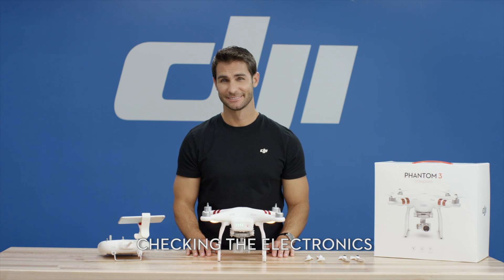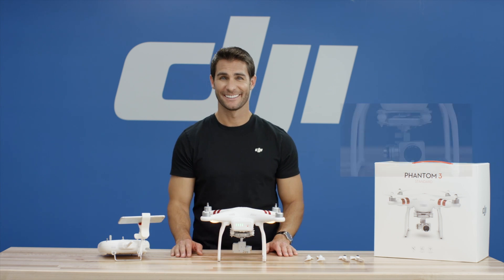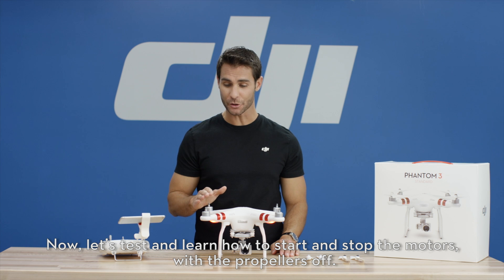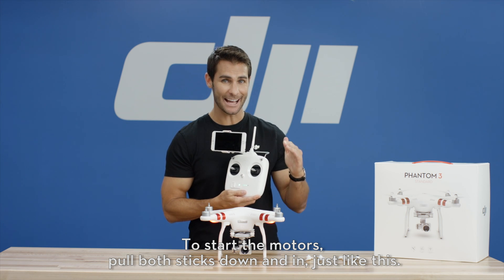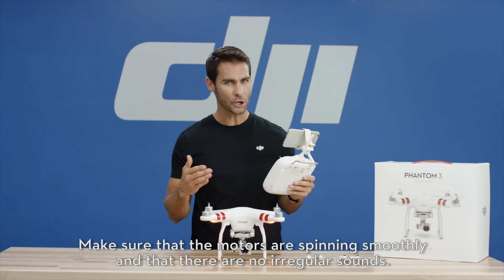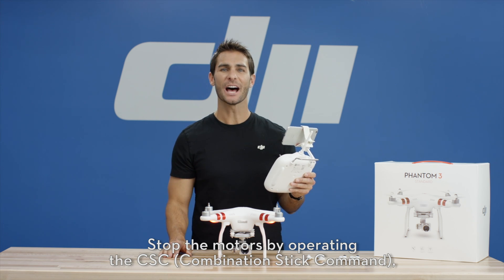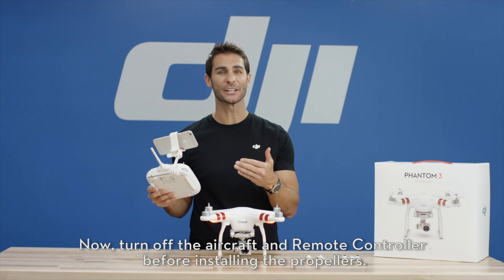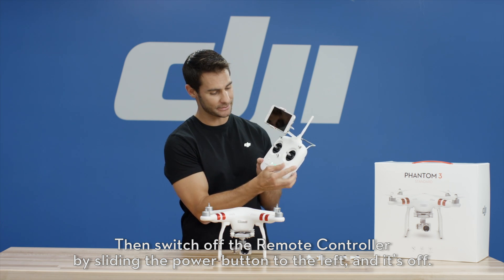DJI Tutorials - Phantom 3 Standard - Checking the Electronics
In this video, we show you how the Phantom 3 Standard performs a self-check of its electronic components and how to manually test its motors before flight.